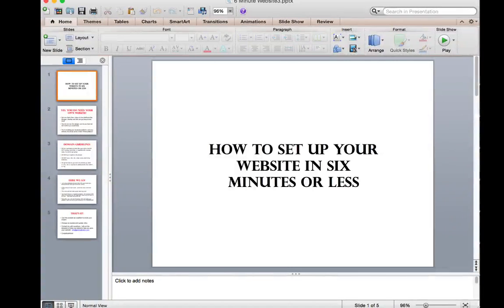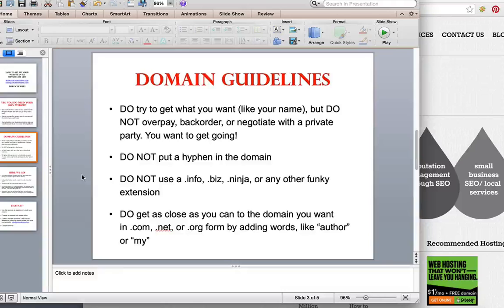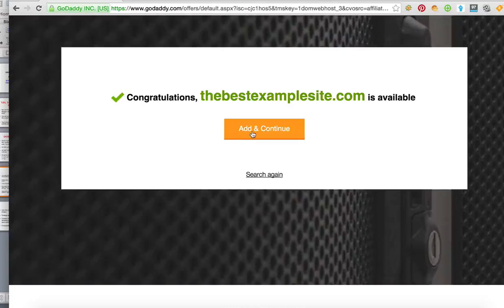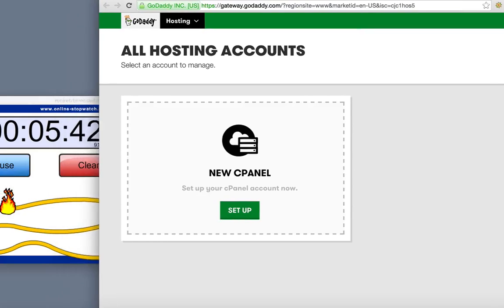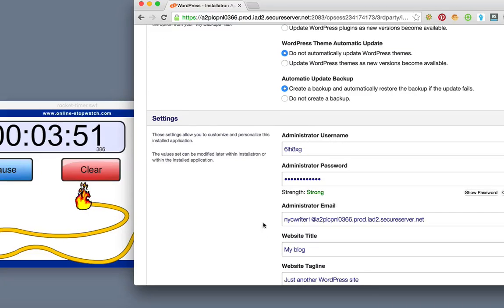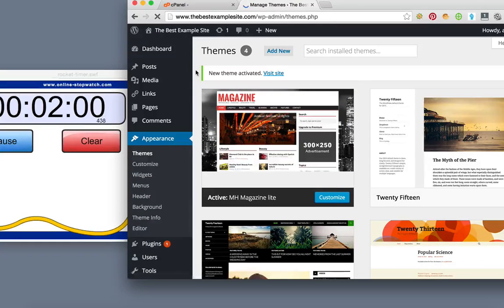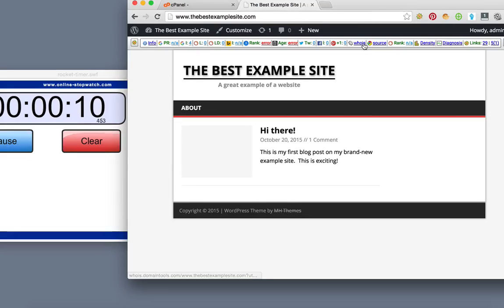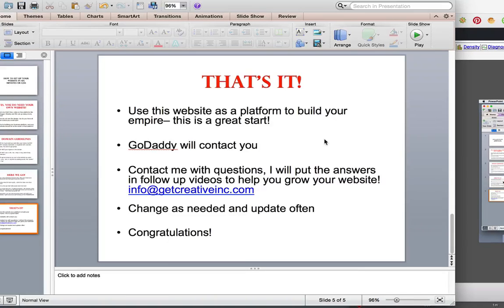How to Make a Website in 6 Minutes or Less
Link to the example site I set up in the video